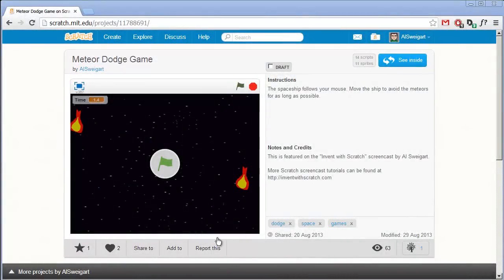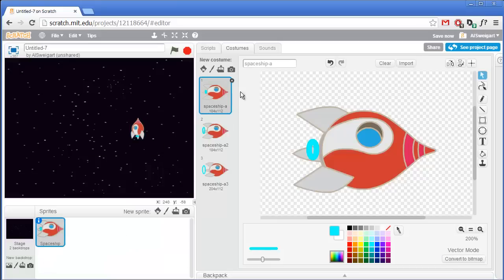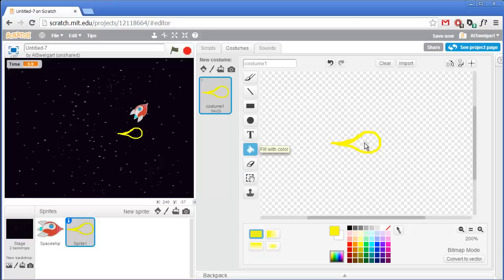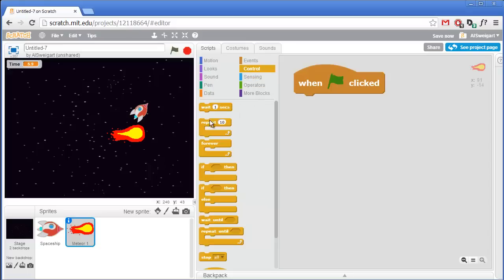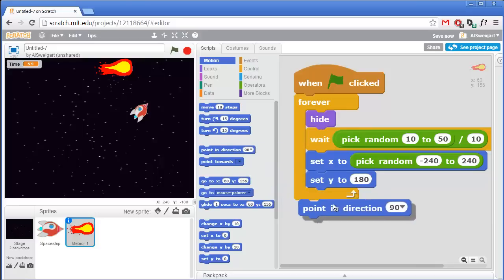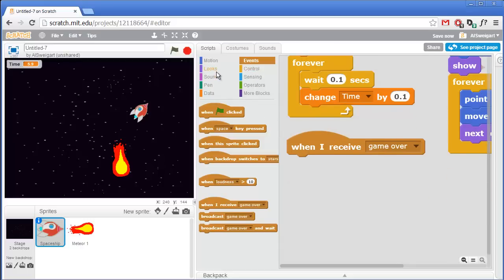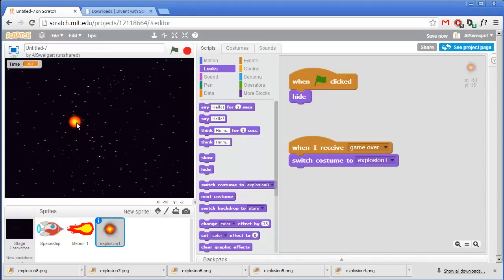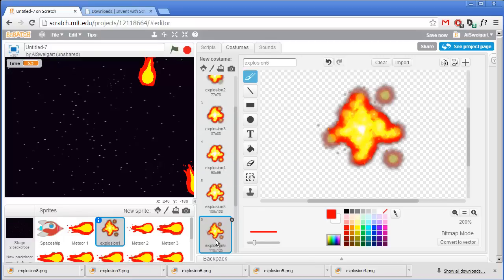Meteor Dodge - Invent with Scratch 2.0 Screencast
With MIT's Scratch 2.0 programming environment, Al demonstrates a meteor dodging game where the player controls a small spaceship with the mouse.